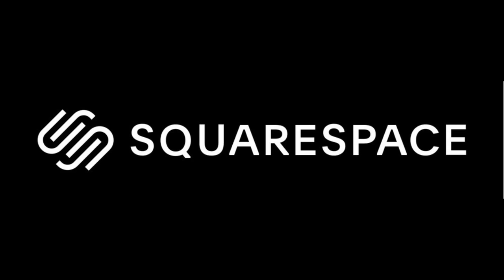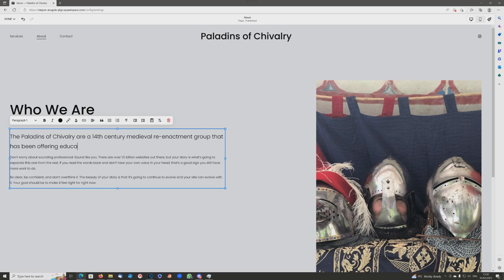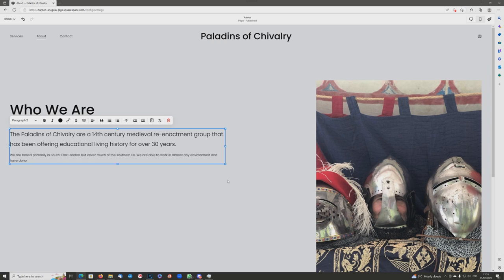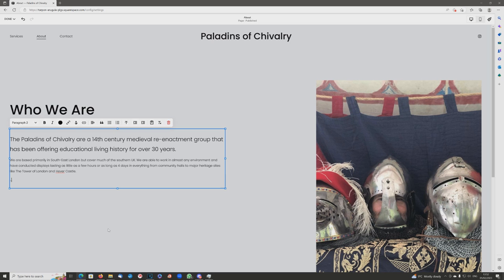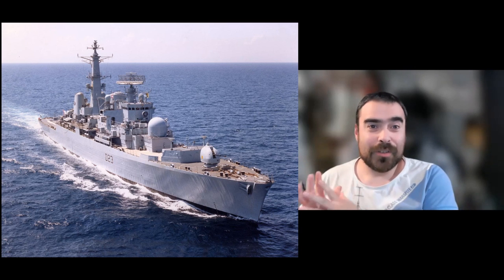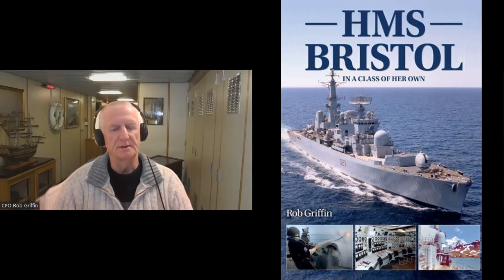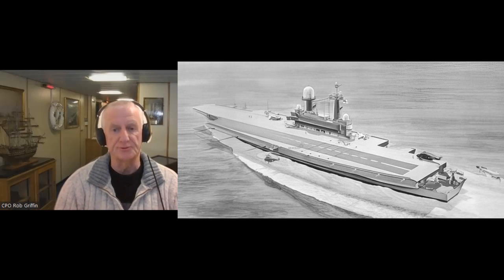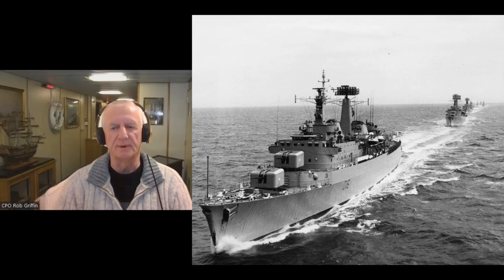HMS Bristol (Type 82) - Lone Survivor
Today with the help of CPO Rob Griffin, we take a quick look at the history of a unique destroyer of a more modern vintage.